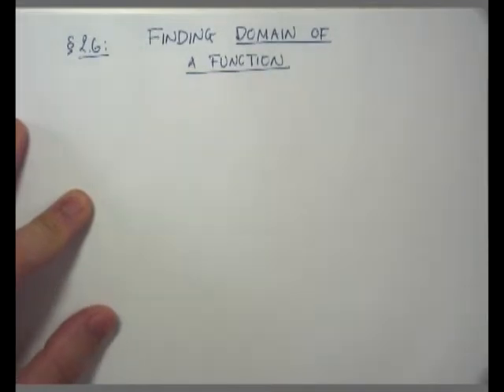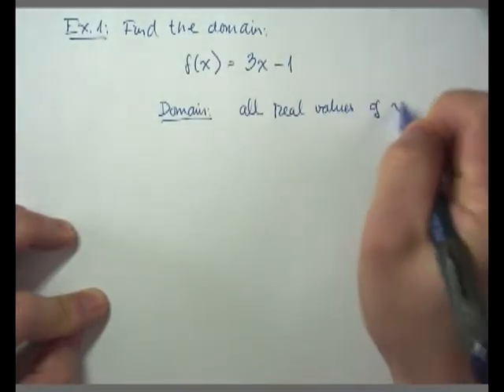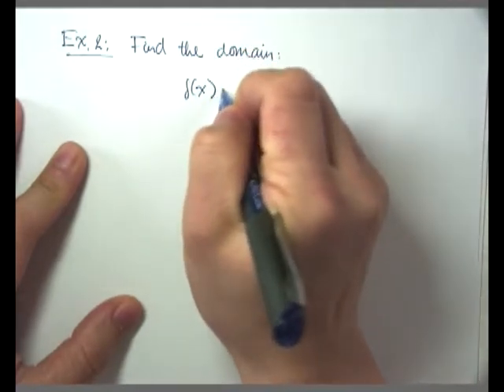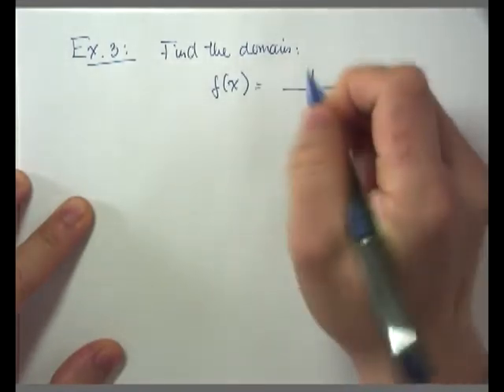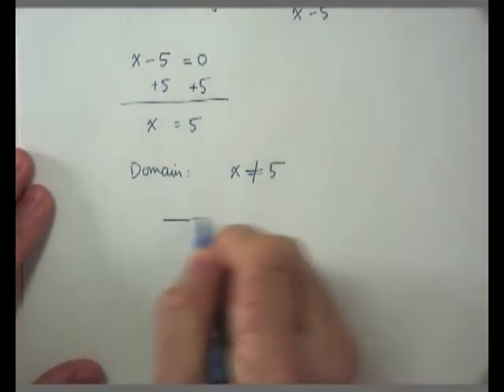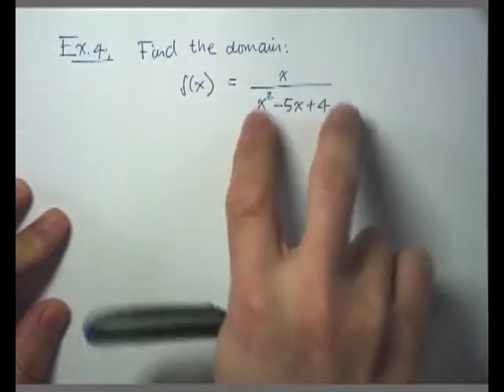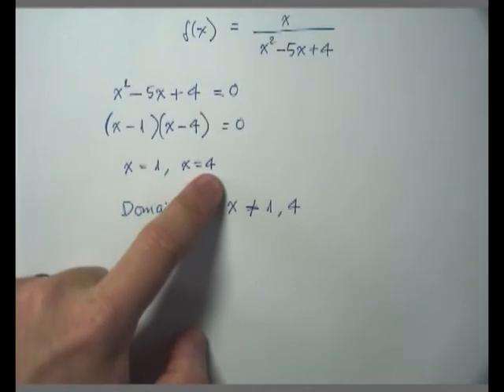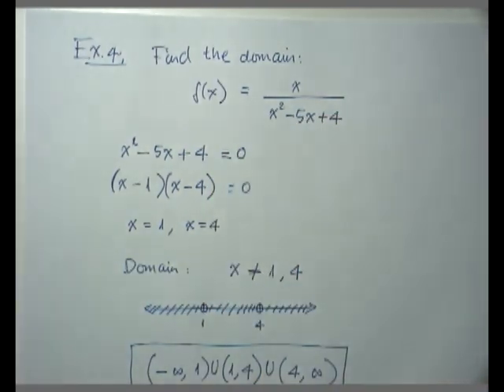2 6 Finding Domain Part 1